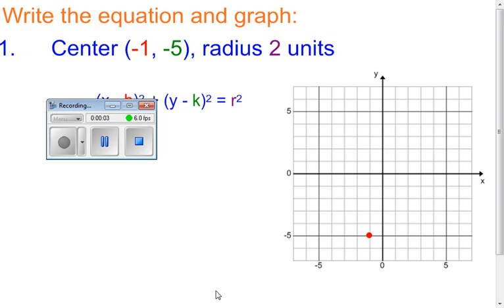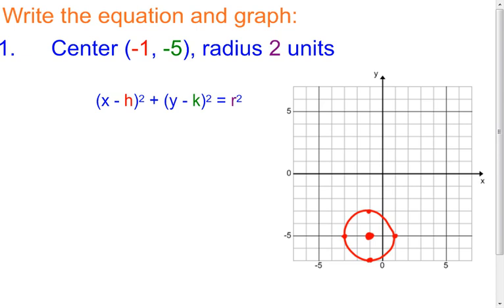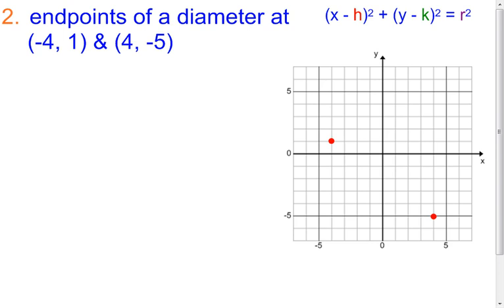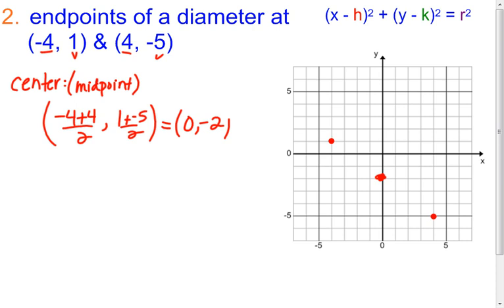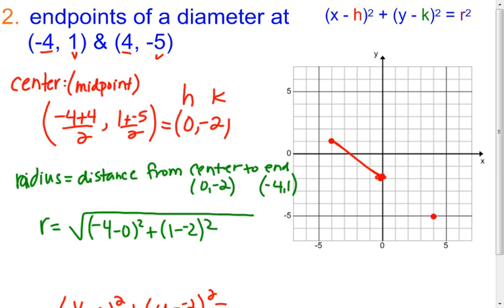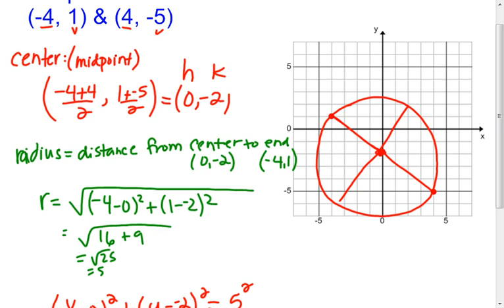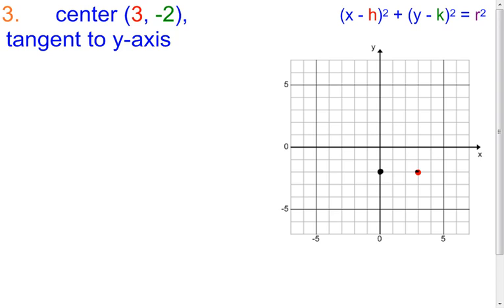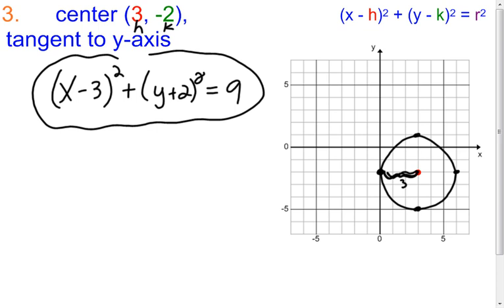8-3 A Video - Finding Equations and Graphing Circles